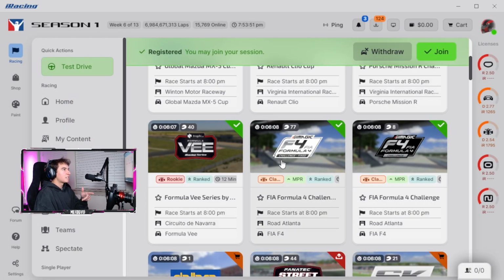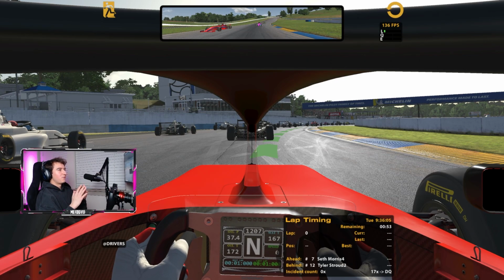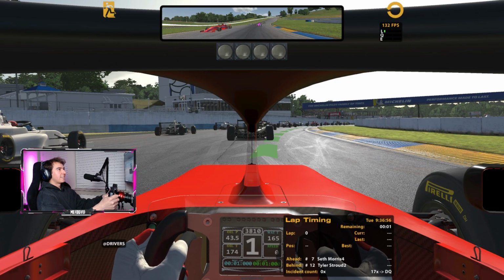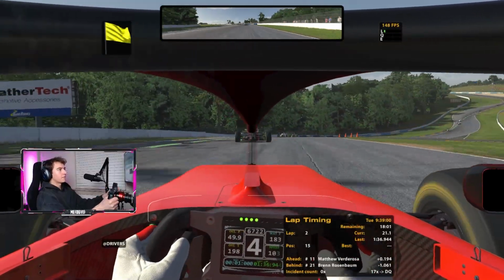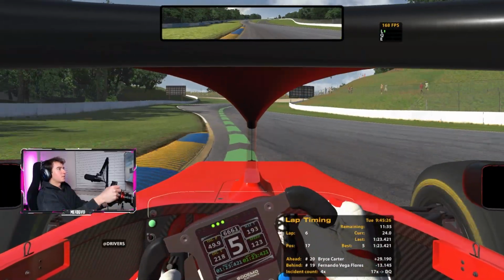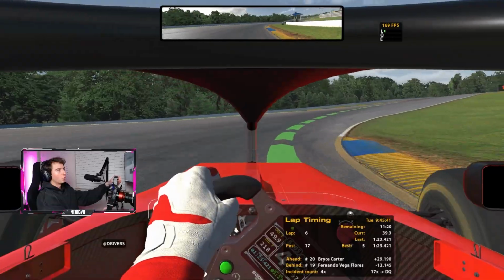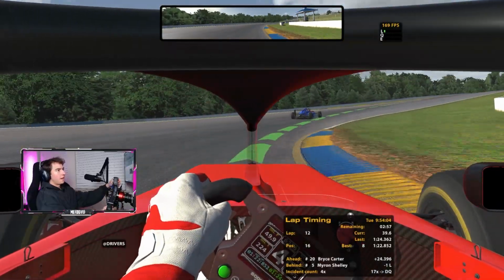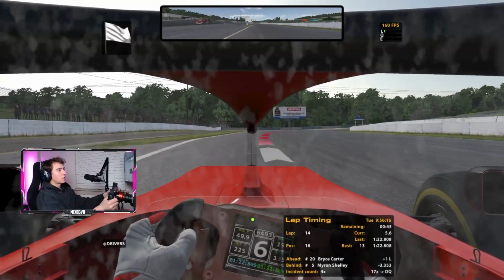Is IRacing really THAT hard? Bro to Pro: Ep.01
Welcome to the first episode of Bro to Pro! In this exciting new series, follow me as I transition from 6 years of IRL competition drifting and 9 years of sim drifting to try my hand at competitive grip/wheel-to-wheel racing. Starting with FIA F4 races in iRacing, I am diving headfirst into the world of precision driving and learned what it takes to master this new discipline of IRacing.
But that’s not all! Bro to Pro will also expand beyond the virtual world as we build an IRL car to tackle grip racing on the track. From sim to IRL, this series will show the journey of growth, mistakes, and victories along the way.